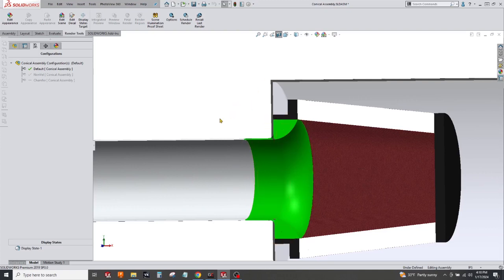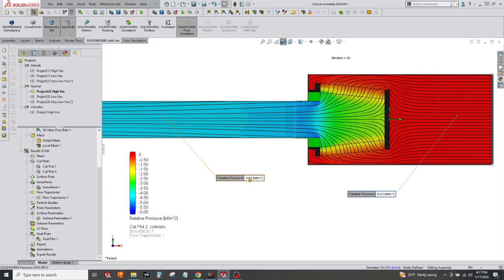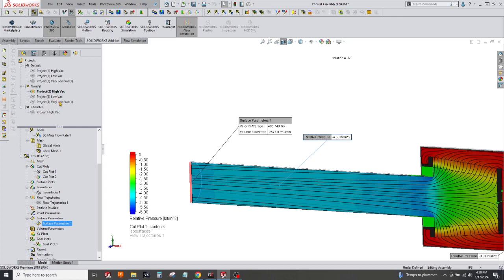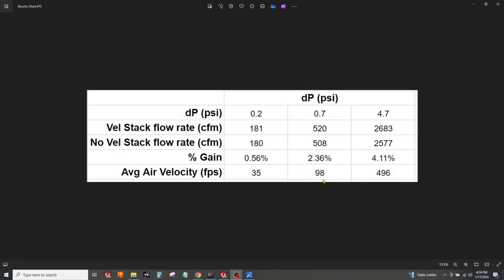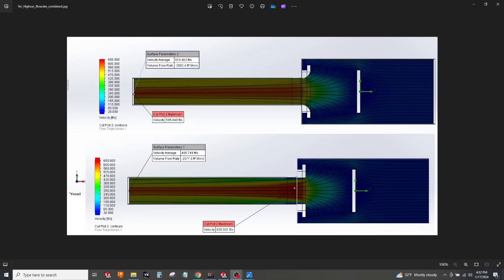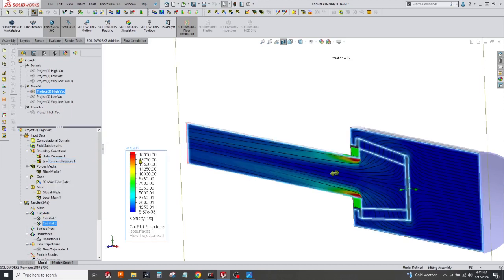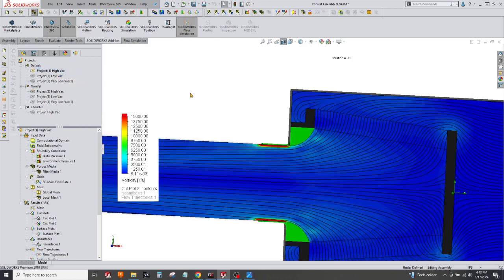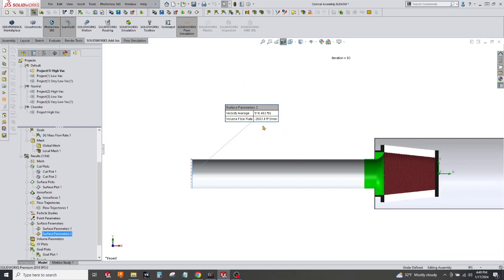Velocity Stacks 101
I look into the CFD of velocity stacks and discuss when, why and how they work.